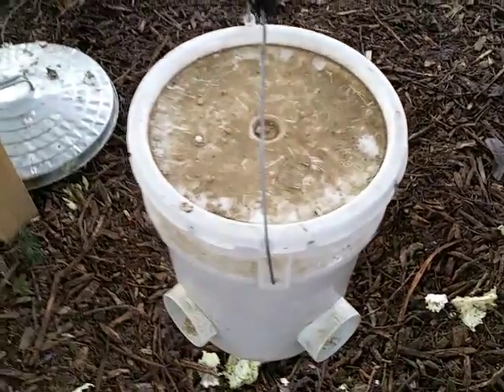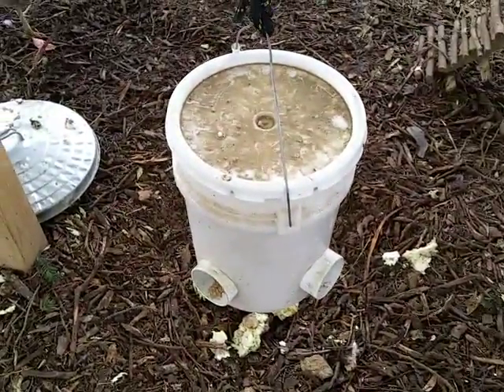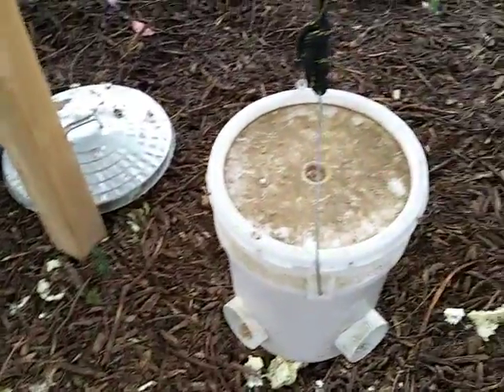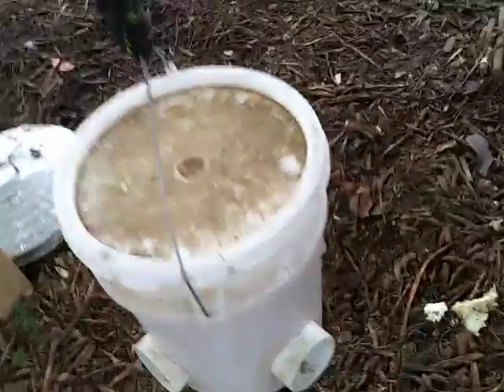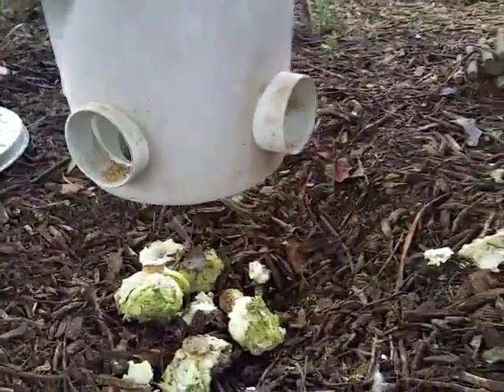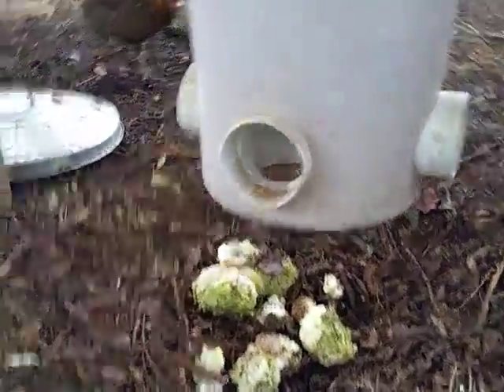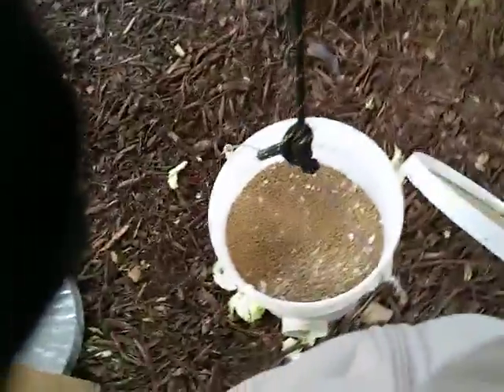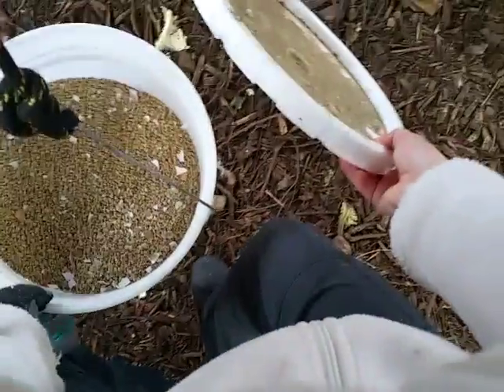Homemade Food Bucket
Tip the bucket from the side closest to you. Lift up on one side of the bucket, and remove the lid. Fill bucket, and place lid on top- PLEASE DON'T SEAL IT it's just there to keep water and poo out. No need to seal it.